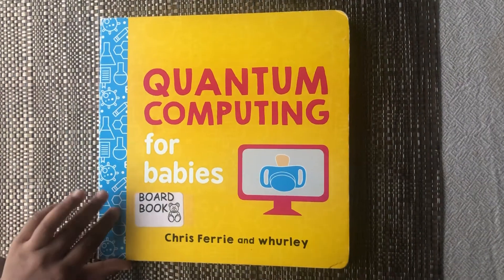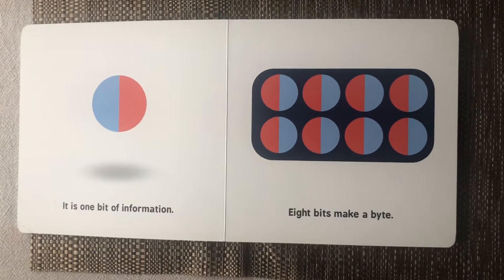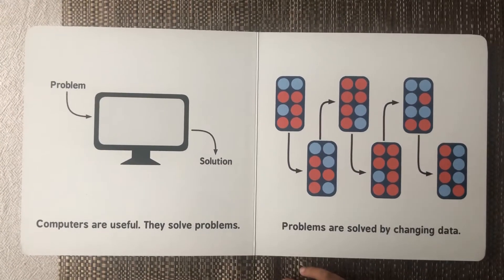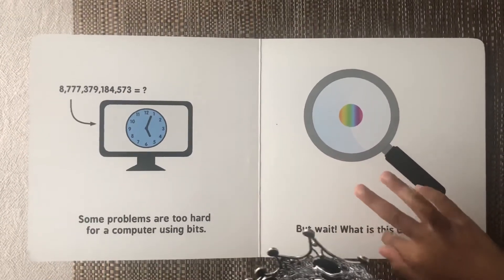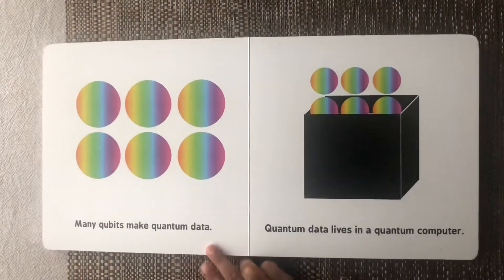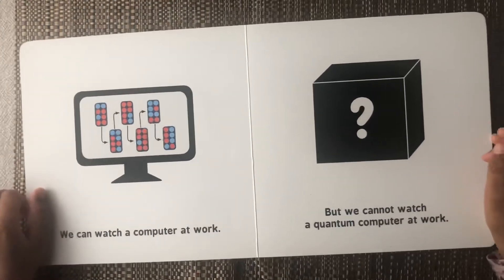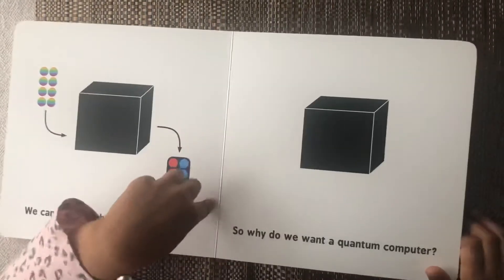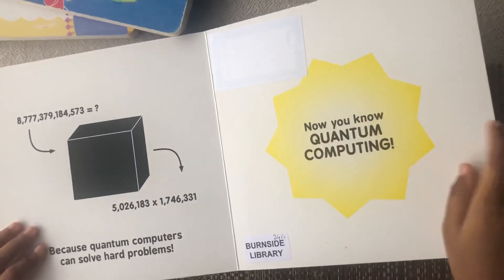#48 Quantum Computing for Babies by Chris Ferrie Read aloud by Riley Fernando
Quantum Computing for Babies by Chris Ferrie Read aloud by Riley Fernando